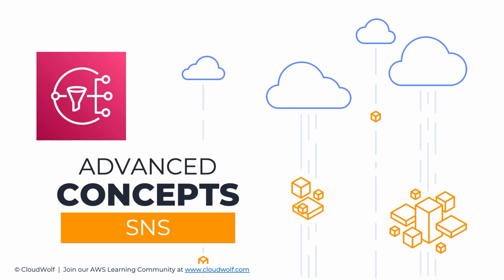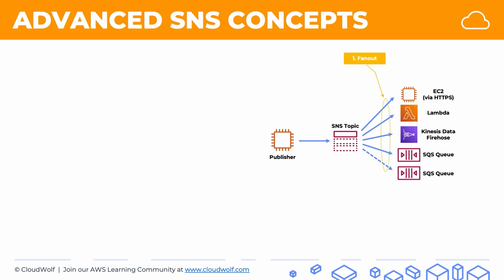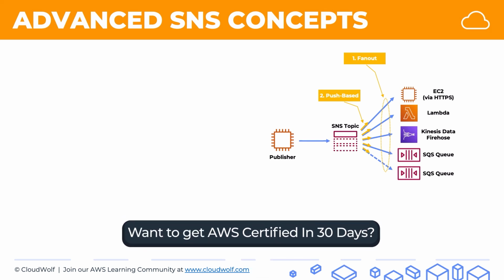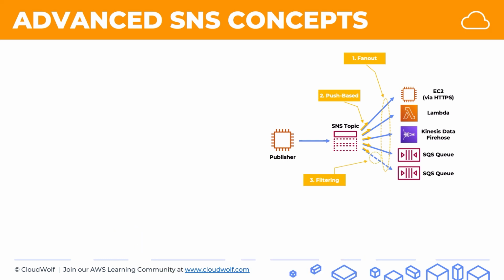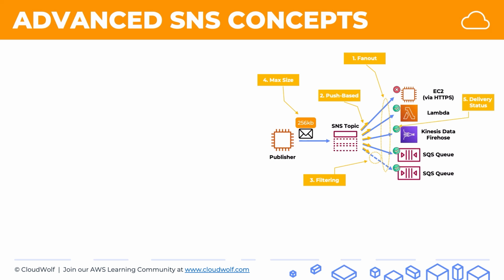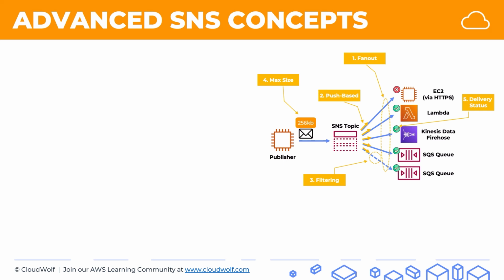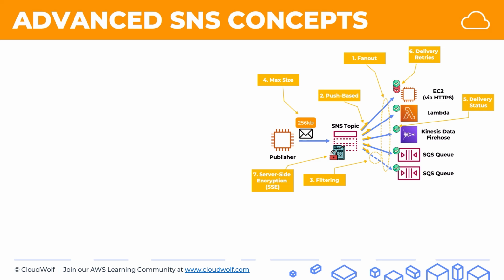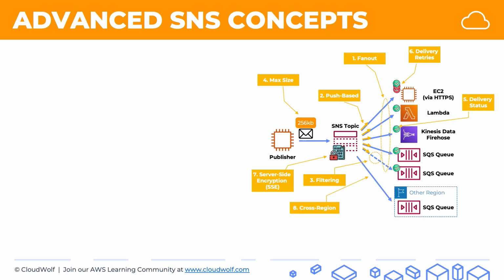AWS SNS Advanced Concepts | Fan-out, Filtering, Encryption & Delivery Retries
In this advanced AWS SNS tutorial, learn nine important concepts to help you prepare for the exam and build scalable, event-driven architectures.

We explain fan-out messaging, push vs pull differences (SNS vs SQS), message filtering, encryption, retries, delivery status, and cross-region delivery.

Push-based vs pull-based messaging (SNS vs SQS)

Max message size (256 KB including metadata)

Delivery status feature for certain protocols

Delivery retries and redelivery handling

Server-side encryption (SSE) for messages at rest

Encryption in transit (via HTTPS/clients)

Cross-region & cross-account delivery with policies

📘 Perfect for: AWS exam takers (CCP, Solutions Architect, Developer, Security Specialty), Cloud engineers, and Developers working on event-driven systems.

⏱️ Timestamps
00:00 – Intro to Advanced SNS Concepts
00:18 – Fan-out pattern explained
00:40 – Push vs Pull (SNS vs SQS)
01:02 – Message filtering in SNS
01:25 – Max message size (256 KB)
01:45 – Delivery status tracking
02:05 – Delivery retries & redelivery
02:28 – Server-side encryption (SSE)
03:00 – Cross-region & cross-account delivery